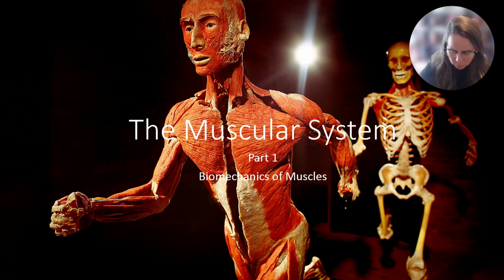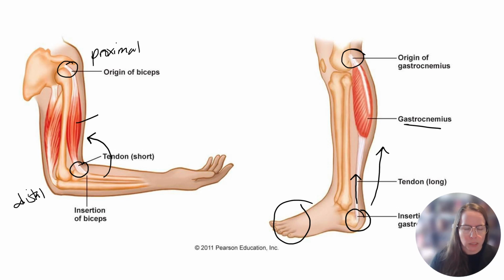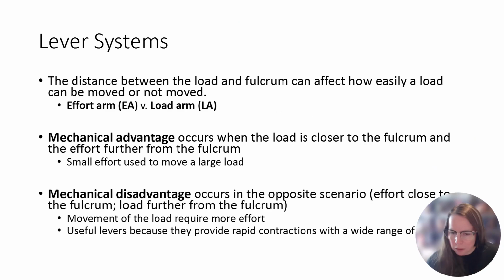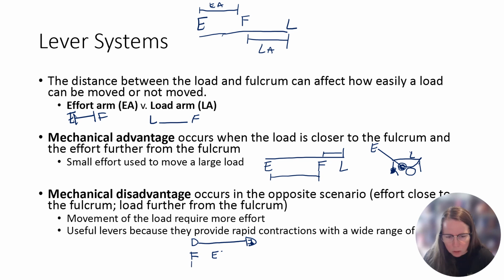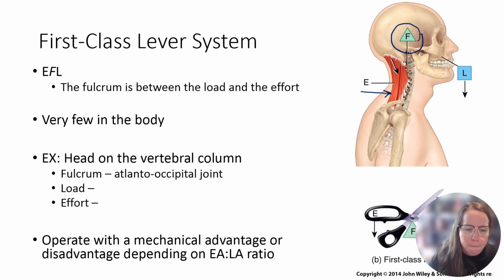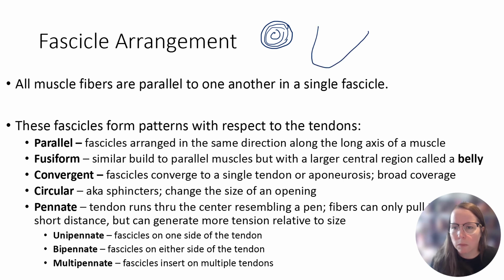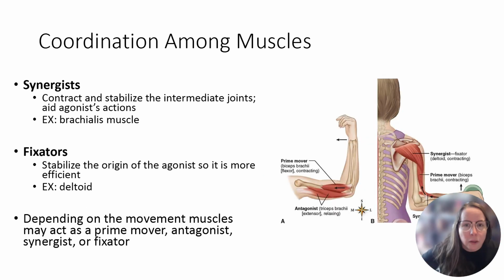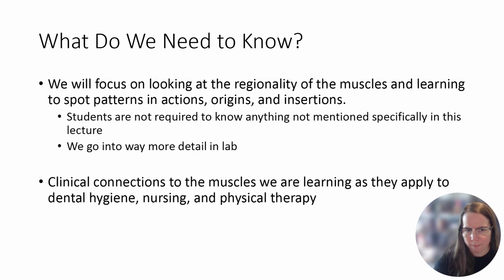The Muscular System - Part 1 Biomechanics of Muscles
Overview of lever systems and how muscles work together